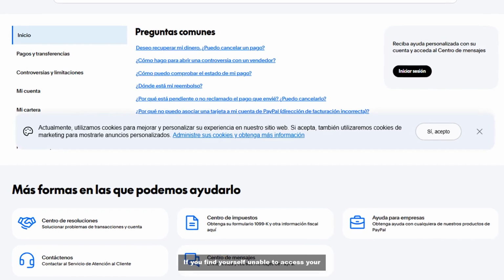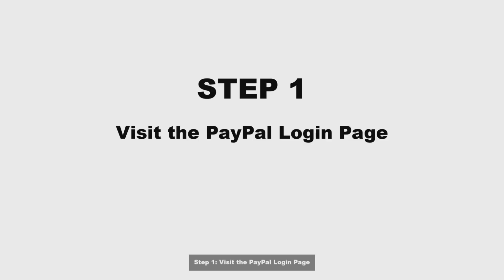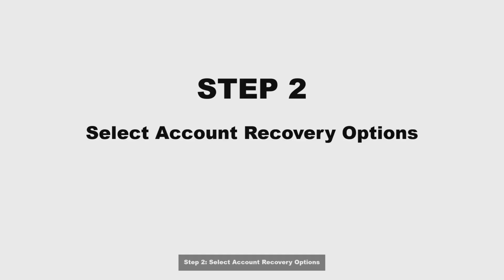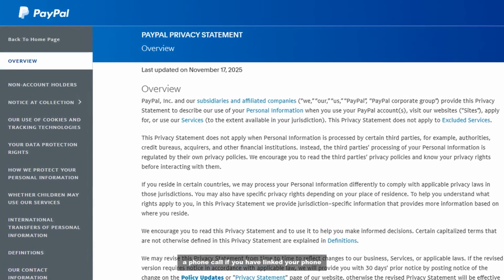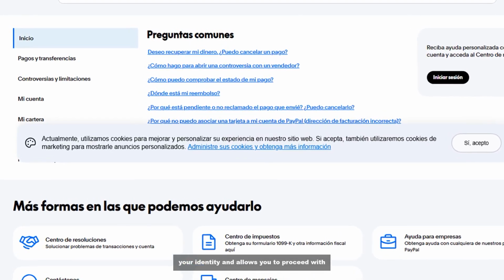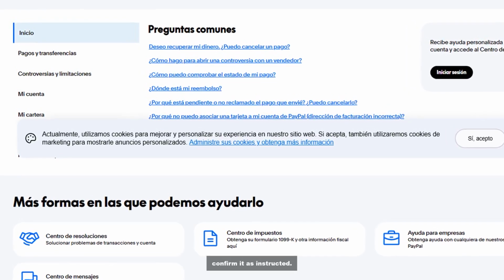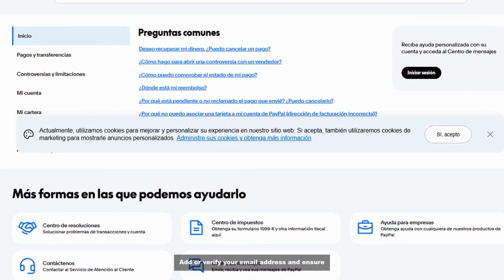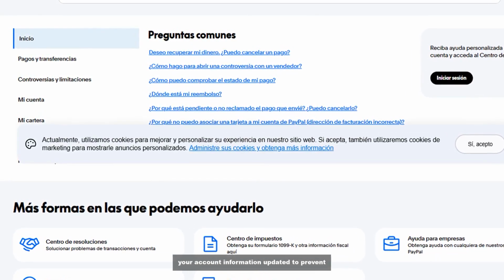How To Recover PayPal Account Without Email 2025 (2026)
In this video, we will guide you on how to recover your PayPal account without email in 2025. If you've lost access to your email, don't worry! Follow our step-by-step instructions to regain access to your PayPal account.